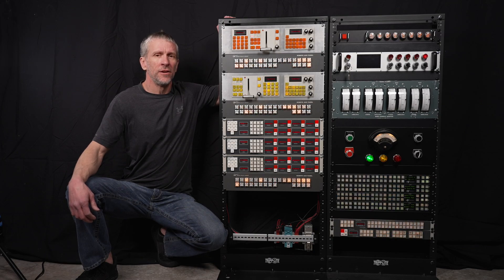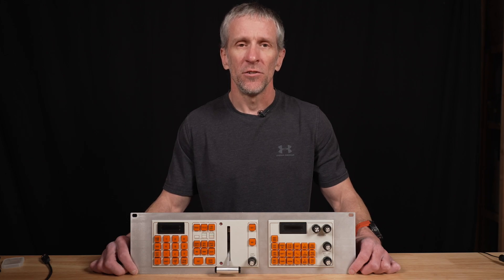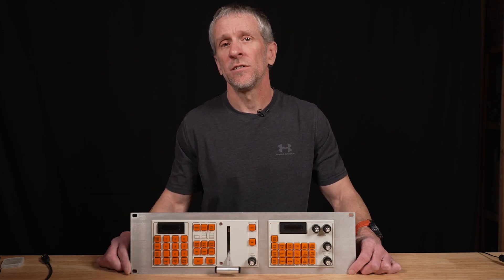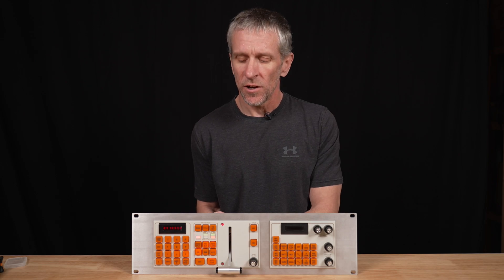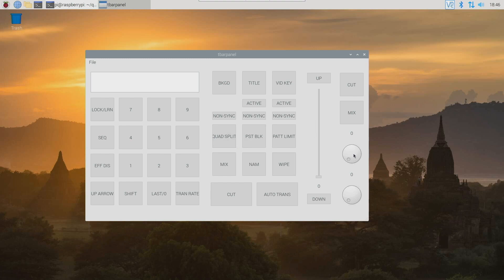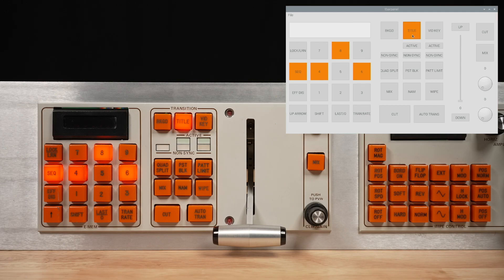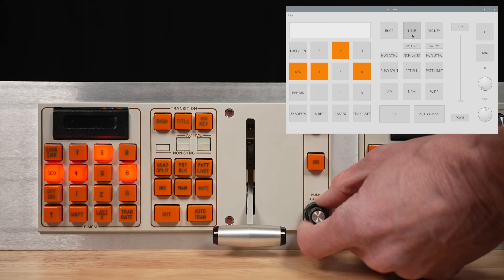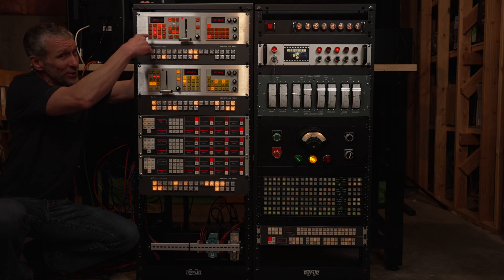GVG 300 T-Bar Fader USB Demo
I found an old Grass Valley Group transition logic panel with a t-bar fader on an auction site last night. I reverse engineered the panel and turned it into a USB peripheral. In this video, I demonstrate using it as a USB peripheral with a Raspberry Pi and a Qt GUI. Also some fun outtakes after the main video.